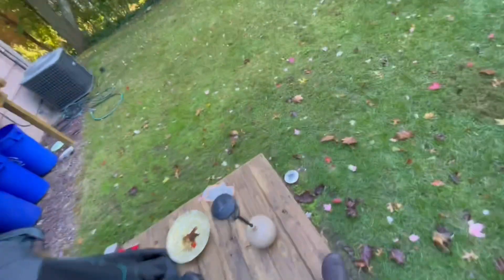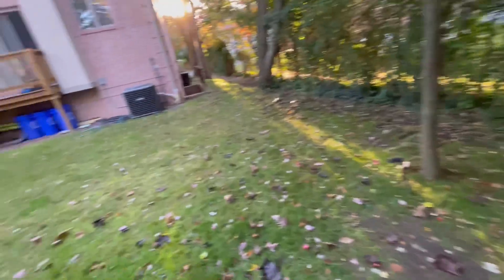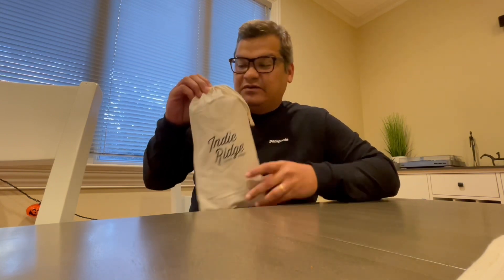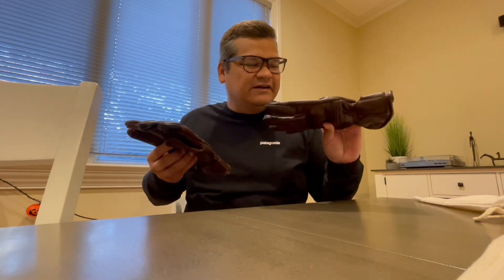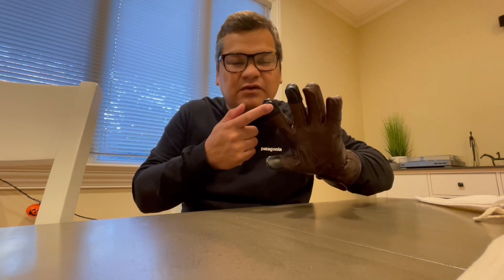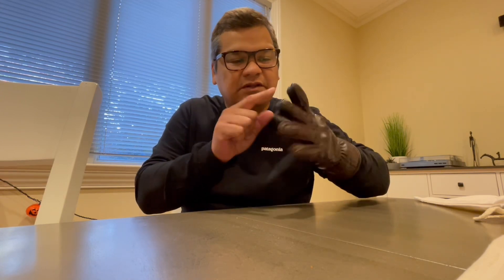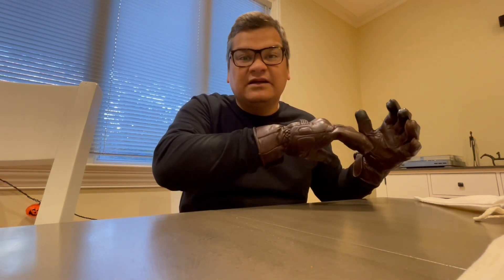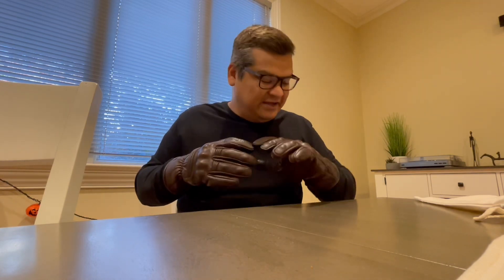She gifted me INDIE RIDGE ❤️